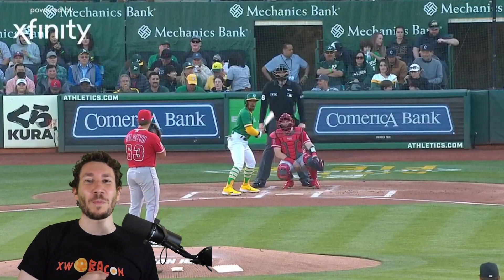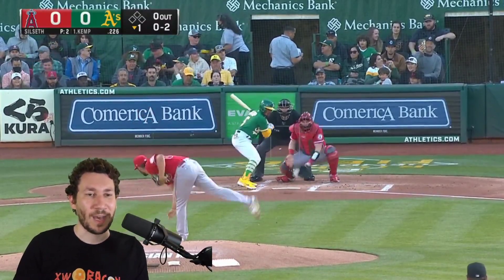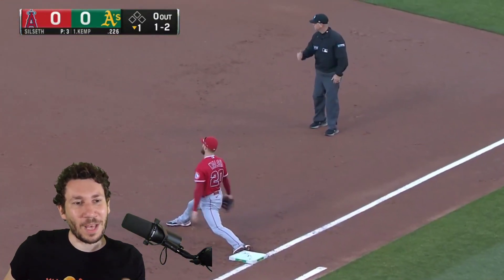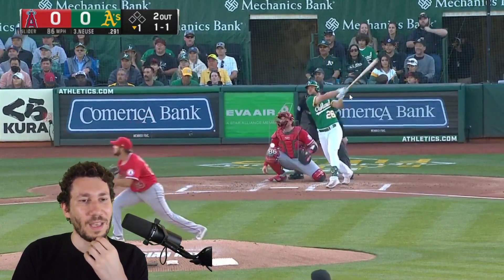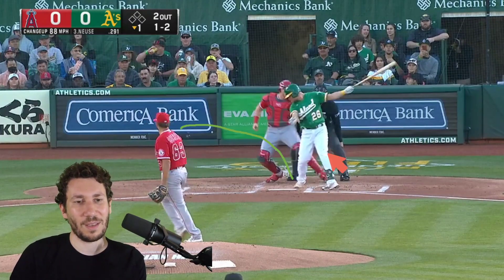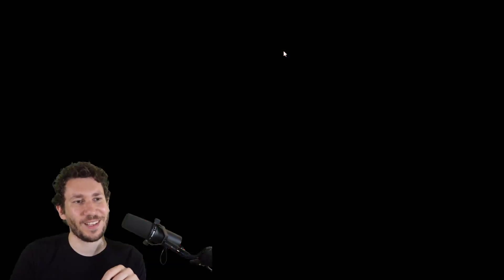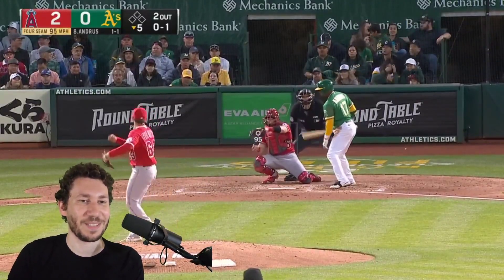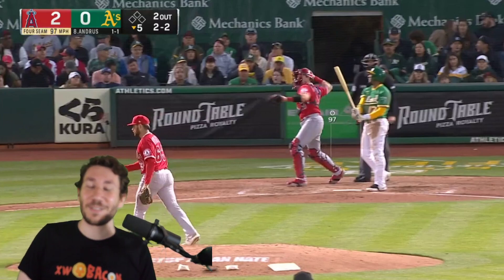Chase Silseth's MLB Debut Was INCREDIBLE - PITCH BREAKDOWN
Nick Pollack of Pitcher List analyzes new Los Angeles Angels RHP Chase Silseth.